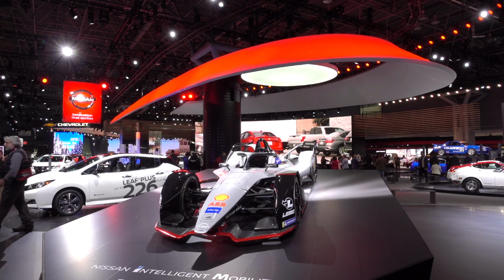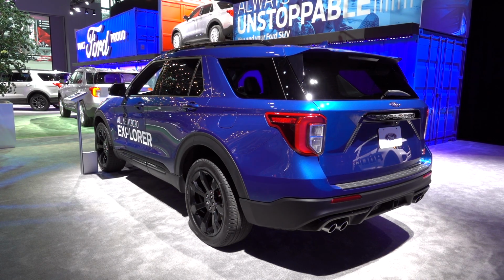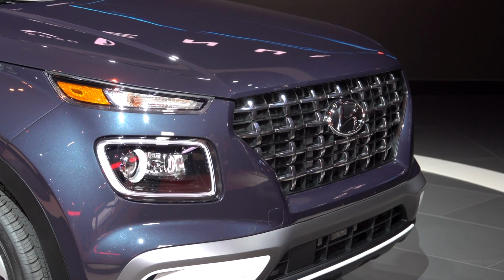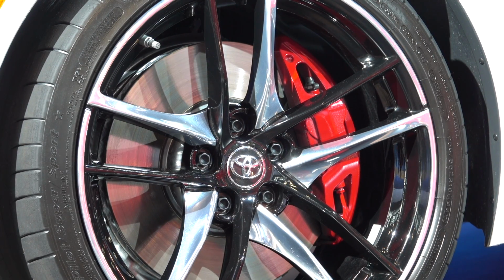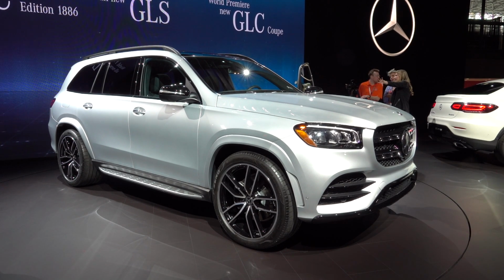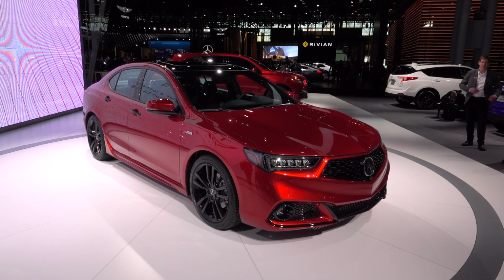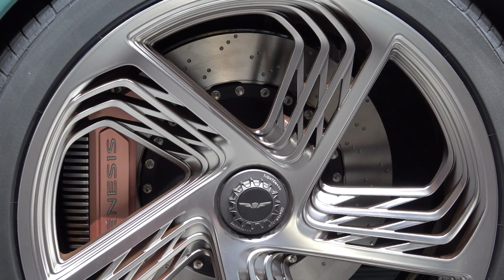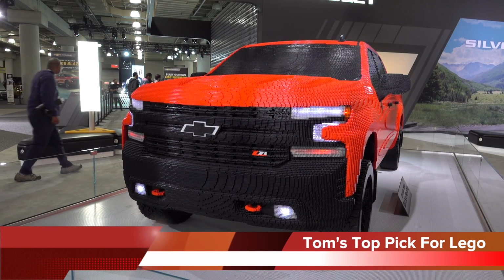Tour the 2019 New York International Auto Show!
Can't get to the 2019 New York International Auto Show? Here's a look at all the significant cars, SUVs and concept vehicles that debuted at the show. Tom Voelk gives you a complete overview of the show and picks his favorites. Bonus! For a look at at the pre-show events, here's a link to Tom's New York Times article